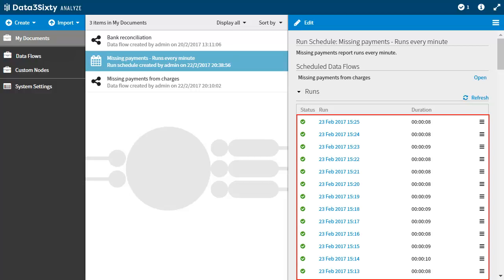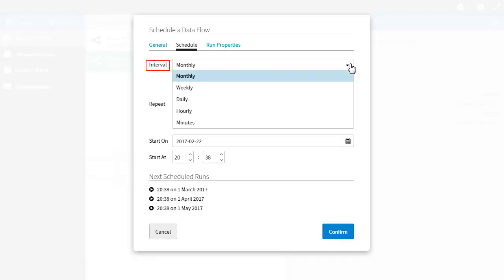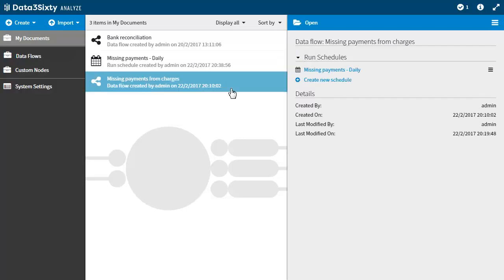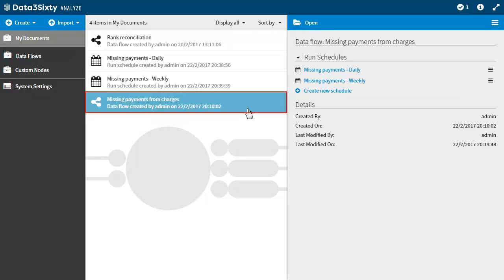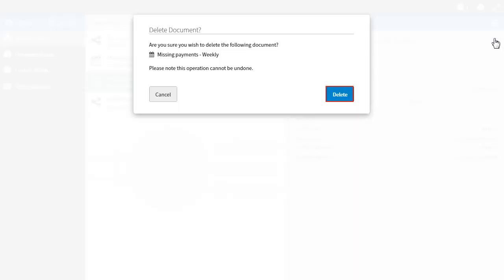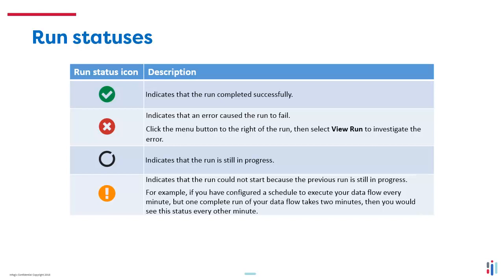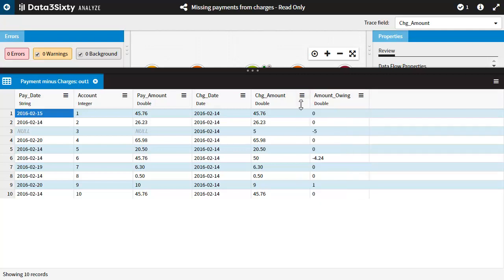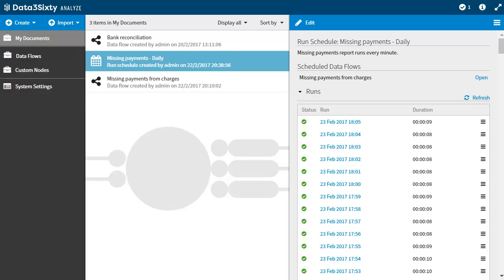Data3Sixty Analyze - Scheduler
The Data3Sixty Analyze Scheduler allows you to save time by creating schedules to enable the automatic execution of your data flows at specified times and intervals.

In this video, we will cover the following topics:

- Creating a schedule
- Managing schedules (editing, enabling & disabling and deleting)
- Viewing runs
- Automatic run purging